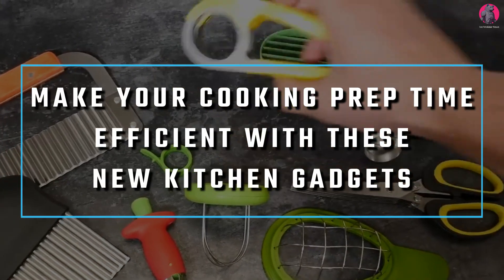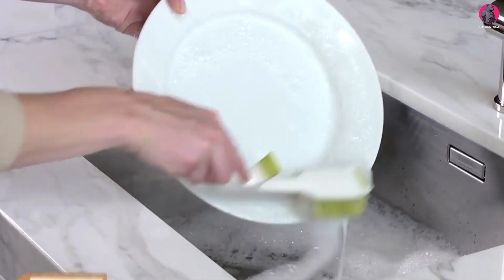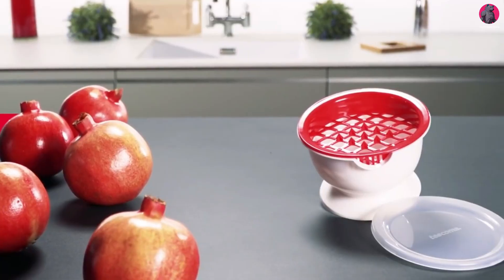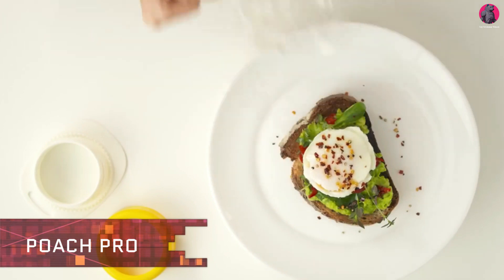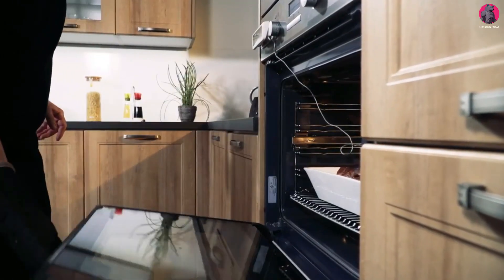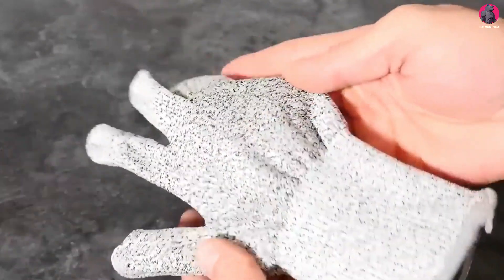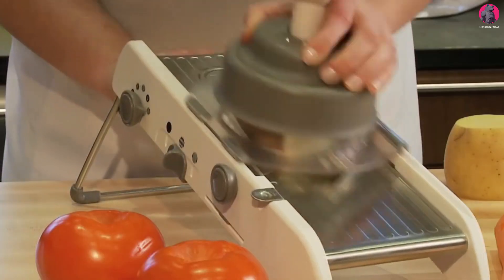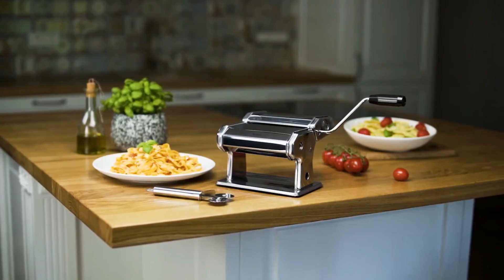HAVE YOU SEEN THESE NEW KITCHEN GADGETS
These amazing kitchen gadgets make cooking way easier. Tech is in all sectors even objects meant for slicing veggies. In the market for kitchen tools to make your life easier, join the future and look into some of these gadgets.

Watermelon Slicer Tool
Joseph Joseph Brushes
Pomegranate Deseeder
Equilibric 3 in 1 Colander
Poach-Pro
 Digital Oven Thermometer
 PL8 Pasta Maker
Sharp Shield gloves
Chocolate Fondue
PL8 Cubing Mandoline
Bavarian Edge